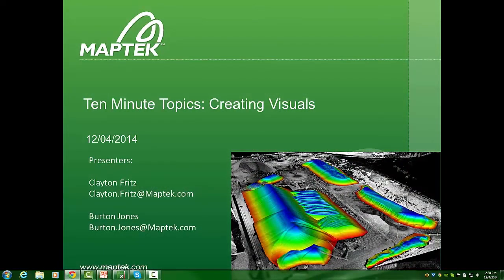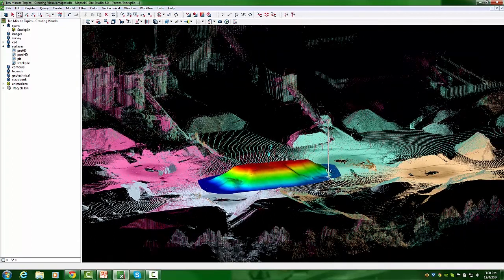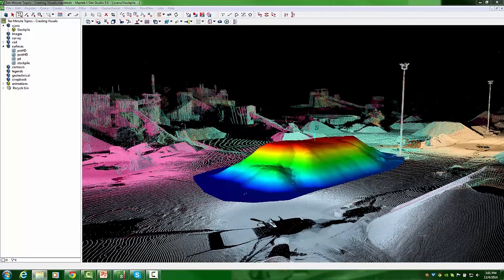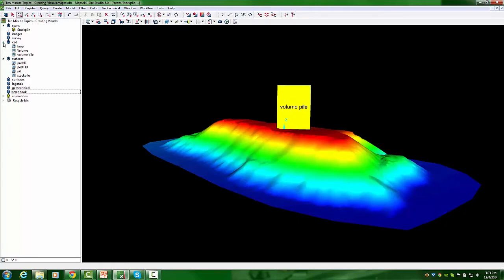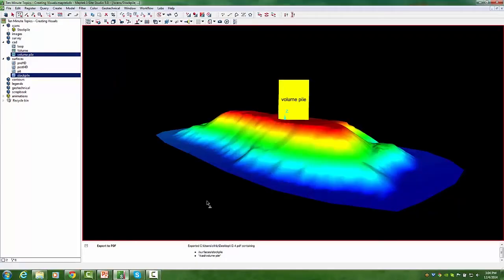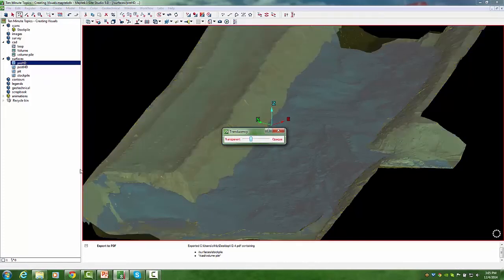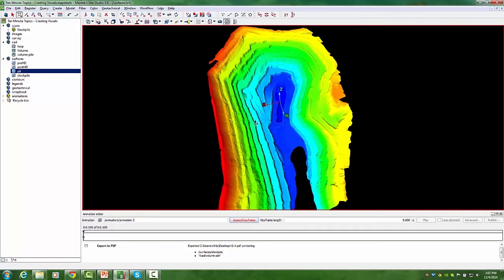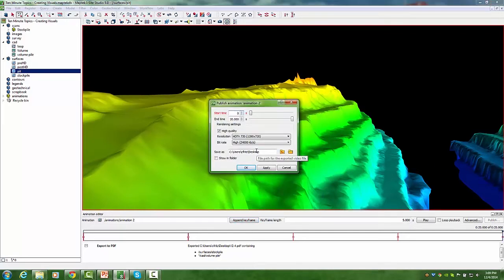I-Site Webinar - How to create visual aids in I-Site Studio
Learn tips and tricks for creating and exporting 3D PDF's, high resolution screen shots, and fly-through animations for your site. We will cover a few tools to render high quality visual aids for case studies, design conformance reports, pre/post blast analyses - any scenario where it would be beneficial to visually demonstrate your site-specific operational data.